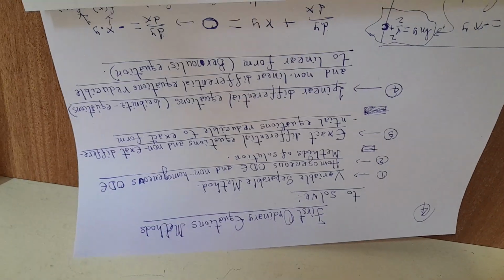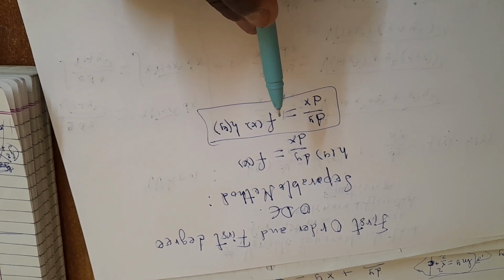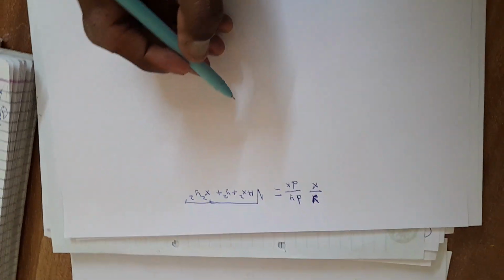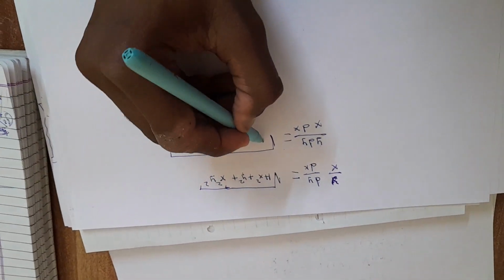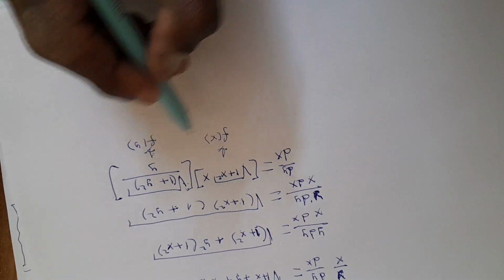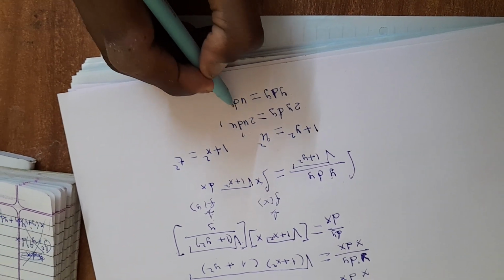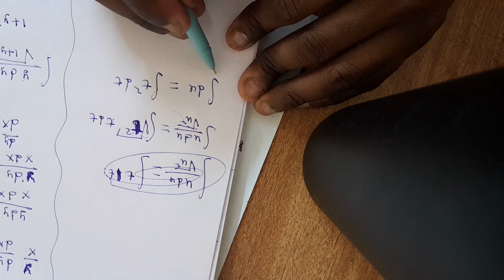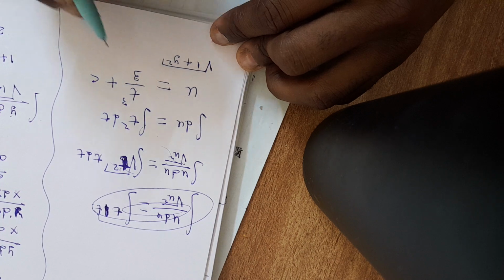Variable Separable Method for First Order and first degree ODE.